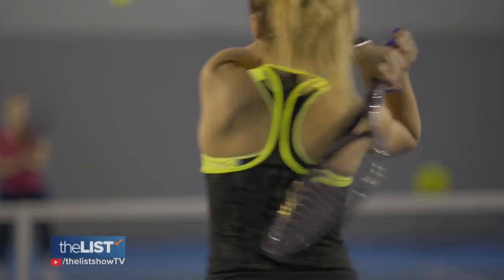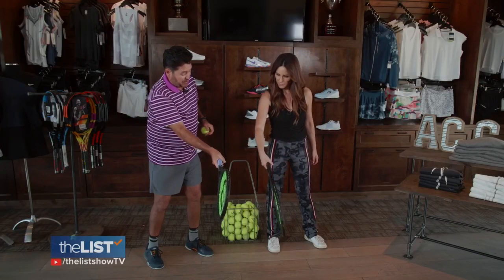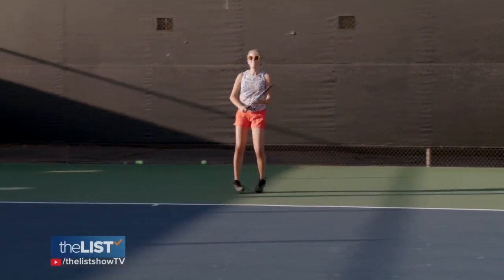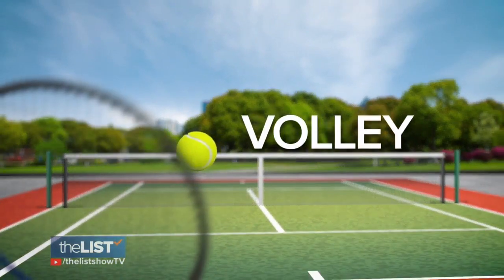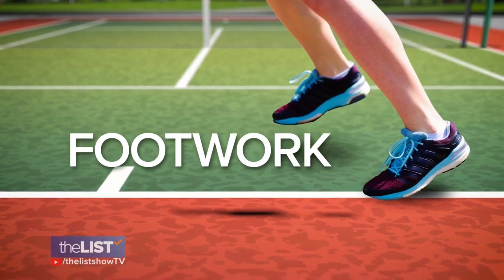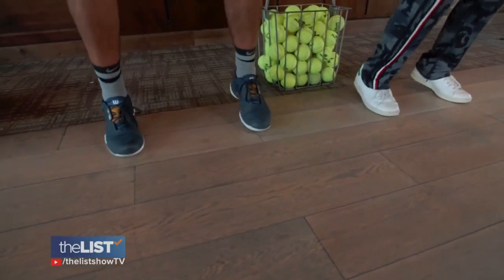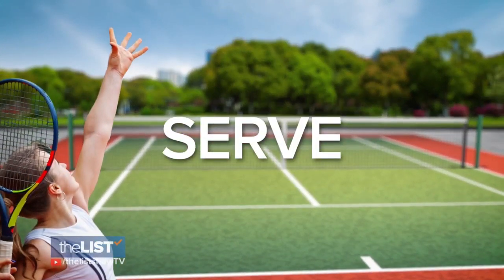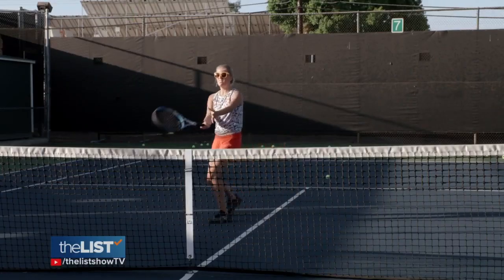2023 Is The Year You Should Pick Up Tennis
Thinking of picking up this classic sport this summer? Teresa Strasser is meeting with this pro to learn the basics of tennis